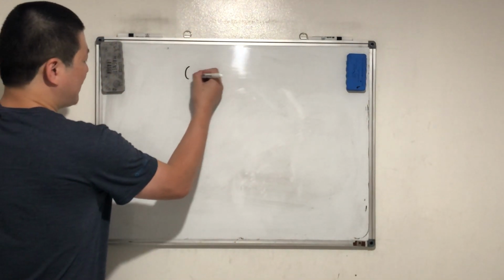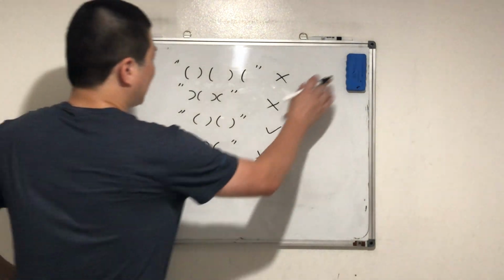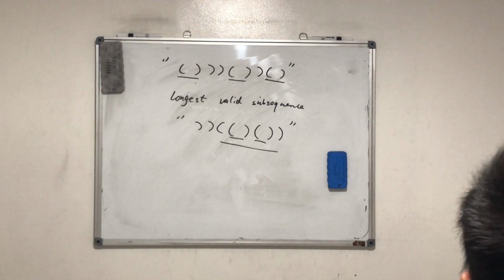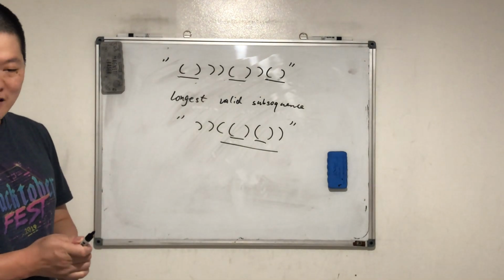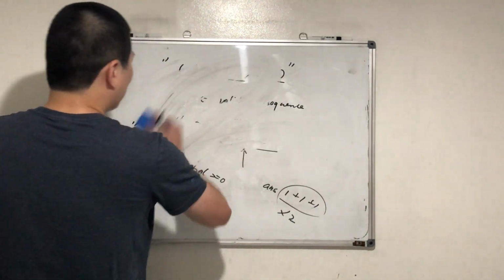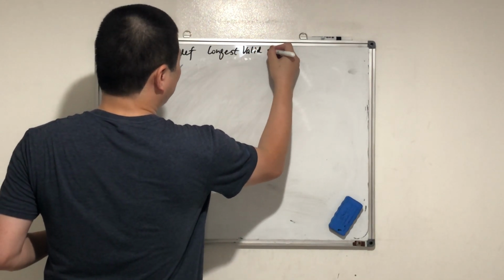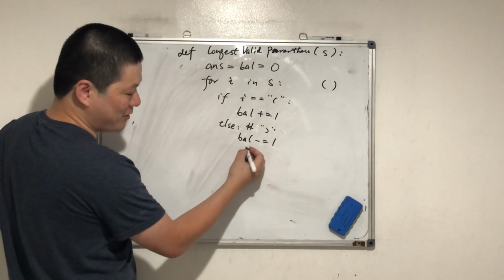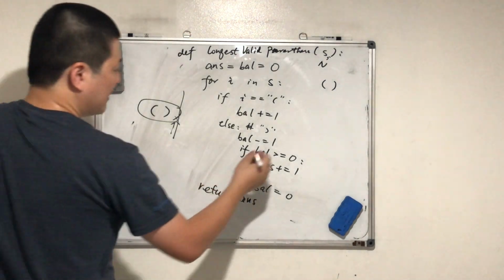Day 240 - Teaching Kids Programming - Length of Longest Balanced Subsequence